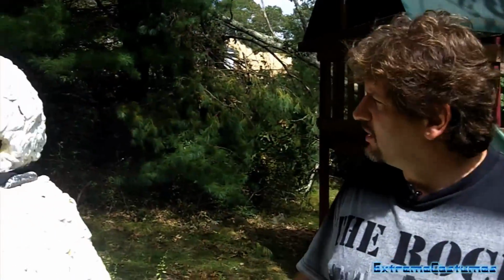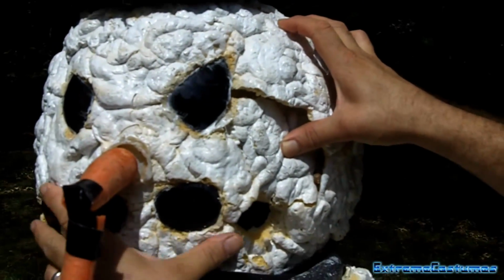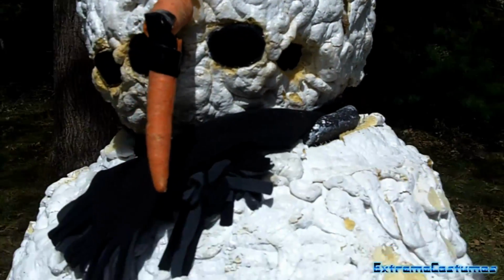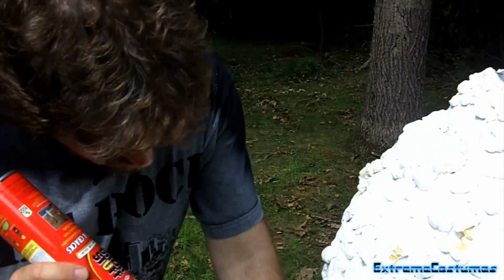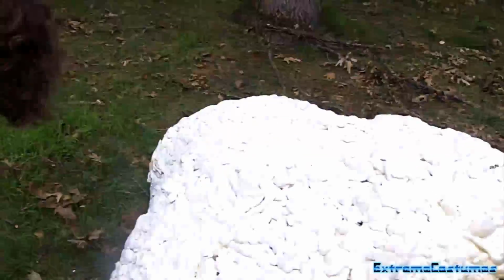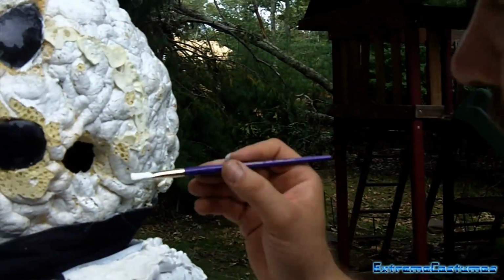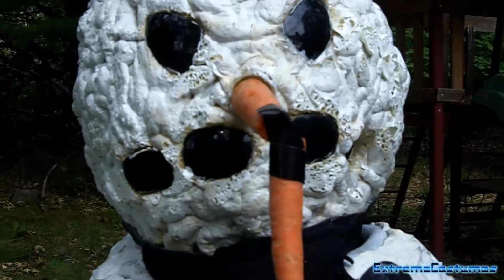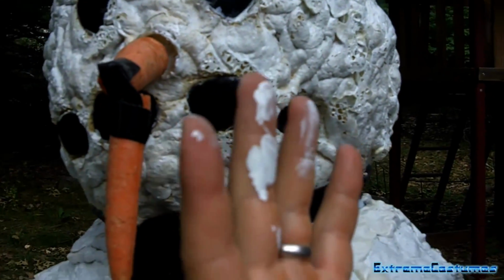Jersey Shore Knock Out Update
While at Jersey Shore Freaky got knocked out and landed on an innocent by stander. Everyone is ok and its time to move forward with repairs. You will see in this vie just how durable the snowman is and how easy he is to repair.

We hung out with Jesse and Gina from PrankVsPrank  at the shore. Check it out here

Follow us @extremecostumes @thescarysnowman